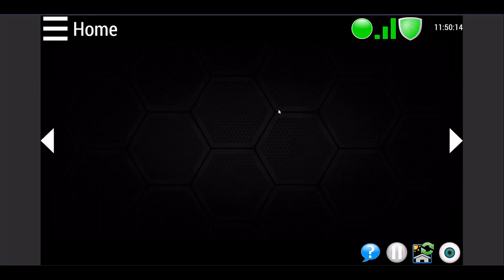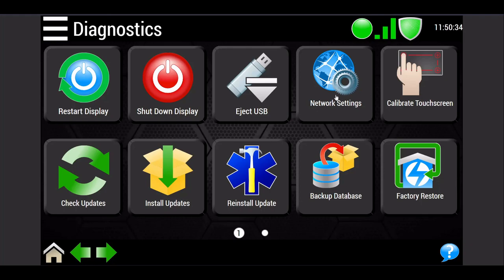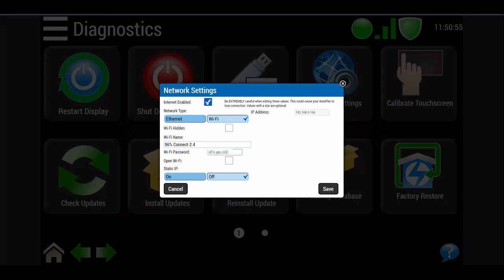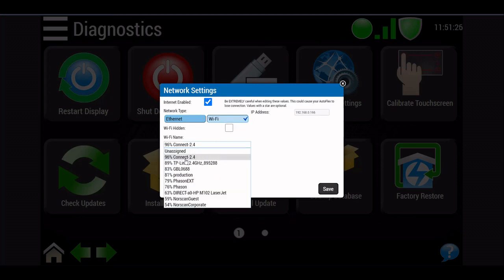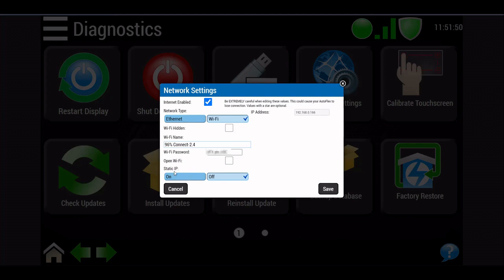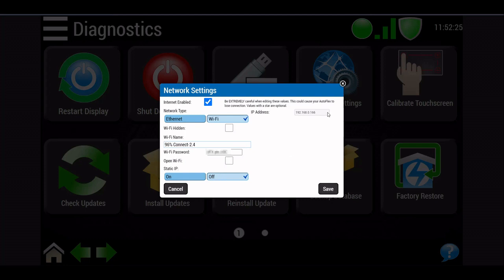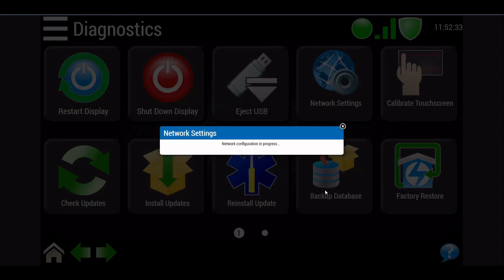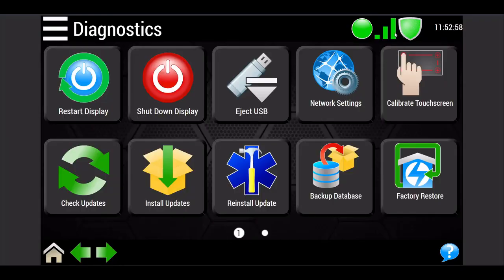How To Configure Network Settings on Phason Controls AutoFlex Connect | Wi-Fi & Ethernet Setup Guide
In this step-by-step video, Daniel shows you how to configure the network settings on your Phason AutoFlex Connect. A solid internet connection enables remote access, cloud syncing, and firmware updates—making this an essential part of your system setup.

What You'll Learn:
- Where to find Network Settings in the menu
- How to enable internet access
- How to set up a Wi-Fi or Ethernet connection
- How to enter your Wi-Fi password or use Open Wi-Fi
- Choosing between dynamic and static IP setup
- How to verify that your connection is active (green signal bars)

Whether you're installing in a barn, greenhouse, or animal housing, this guide ensures you're connected and ready to take full advantage of remote monitoring and control with Phason’s web-enabled platform.